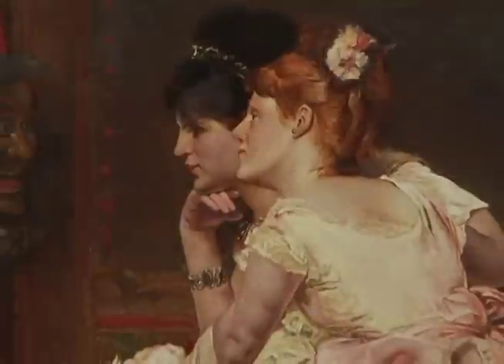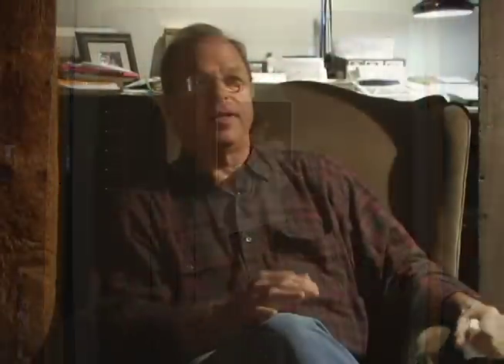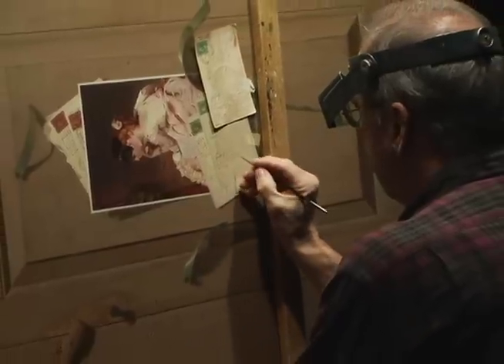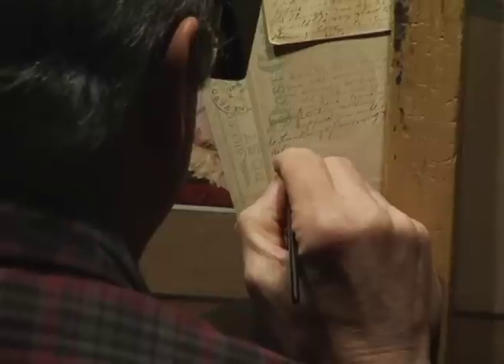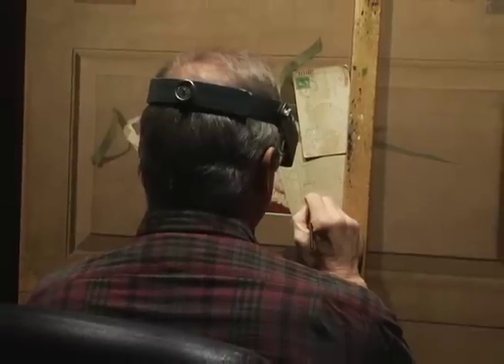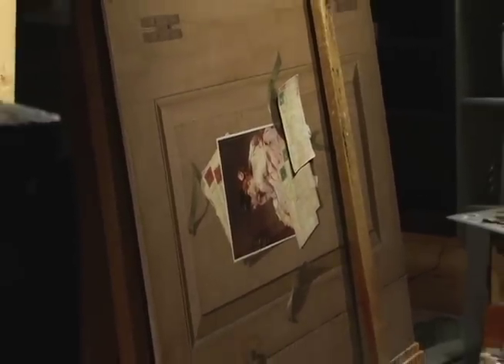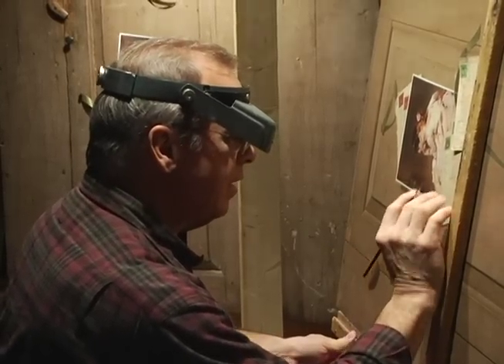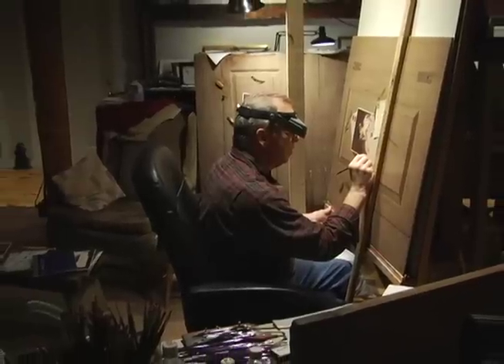David Brega: Fascination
Recognized as of the foremost trompe l'oeil artists. David Brega discusses his new painting titled: Fascination